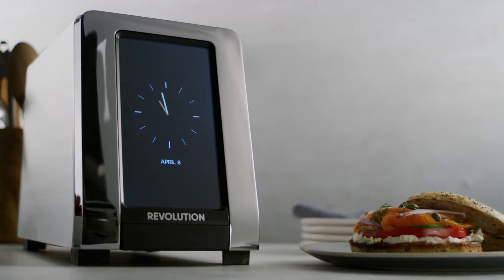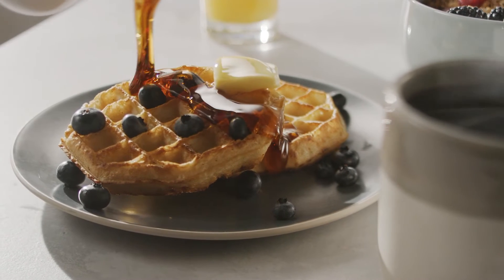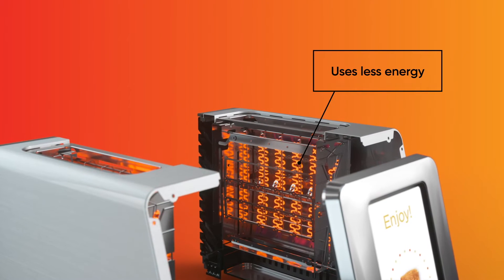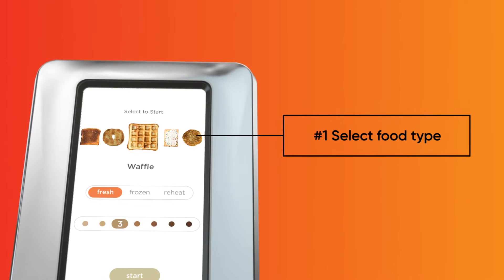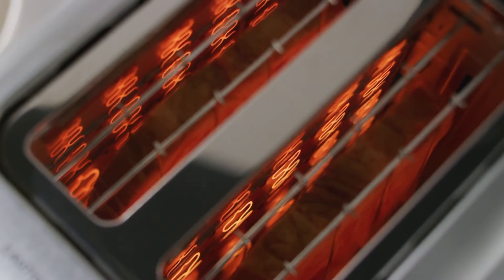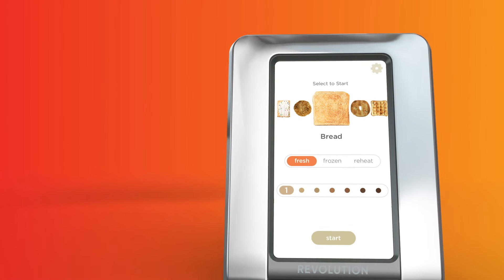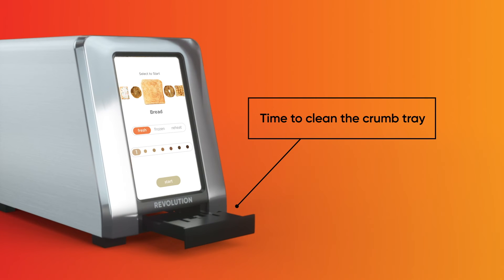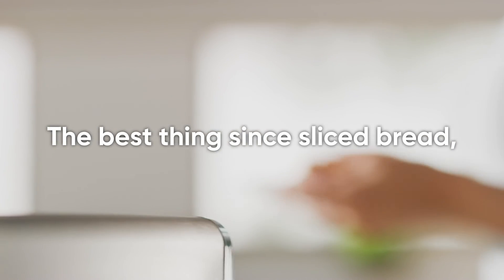Breakfast Is A Breeze With This Smart Toaster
Learn how to use the world's first high-speed, smart toaster. Heats and toasts faster than conventional toasters - using less energy. Customize the shade and crispness you crave; while locking in moisture and flavor. Toast just the way you like it. Every time.